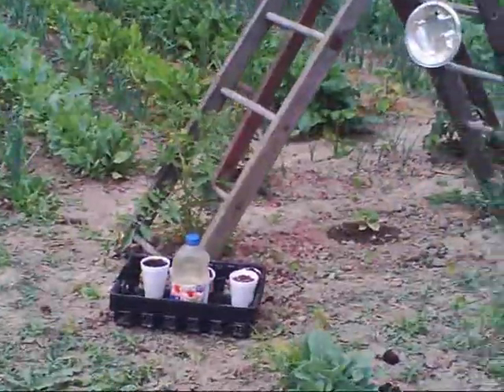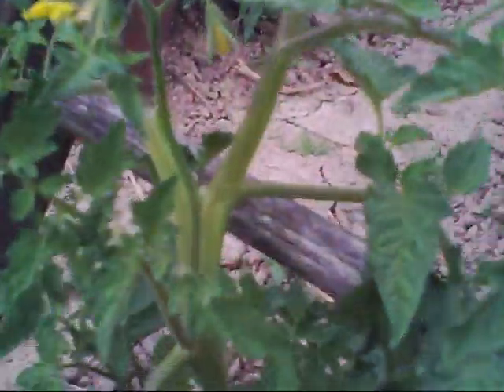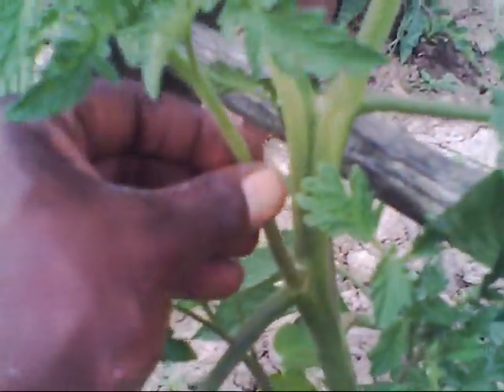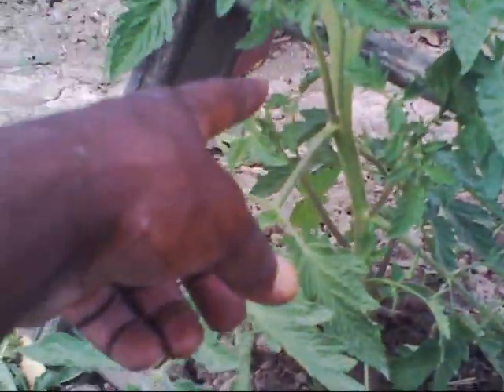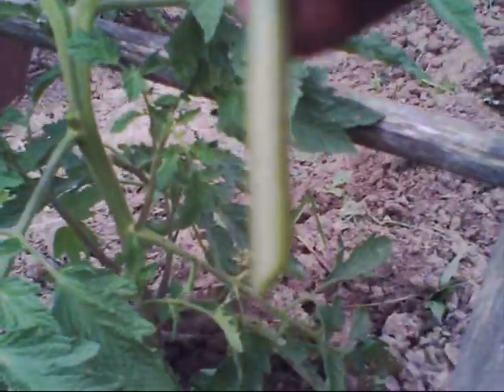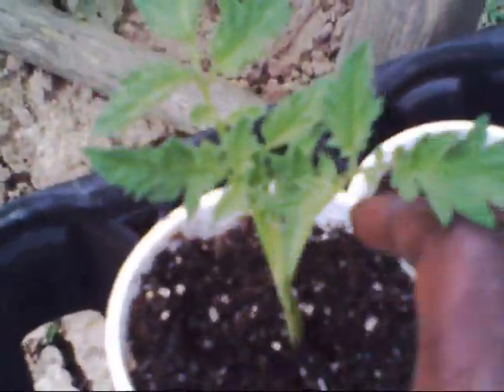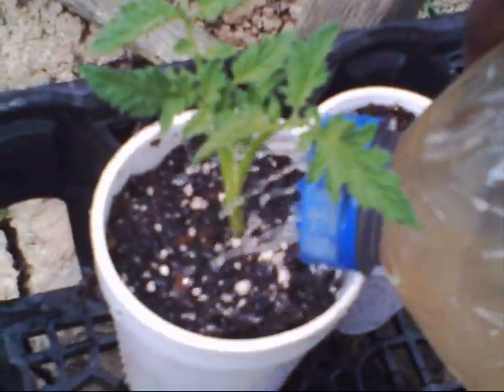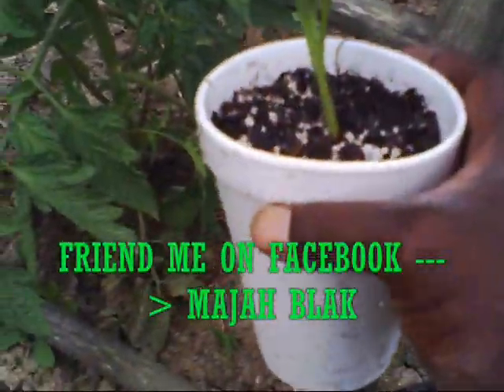FREE TOMATO PLANTS FOR LIFE THE EASY WAY HEAVENLY HARVEST FARM